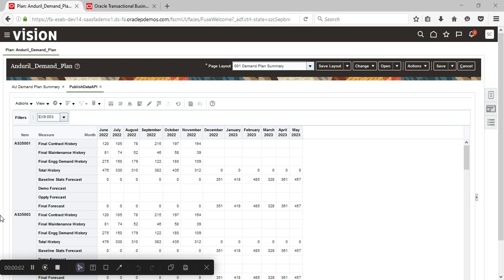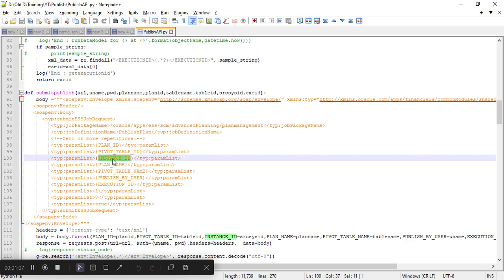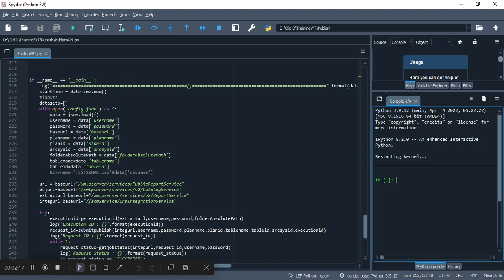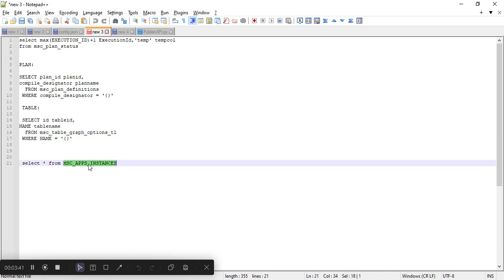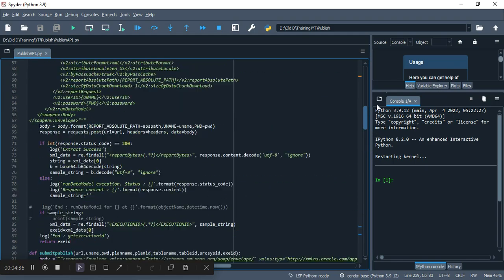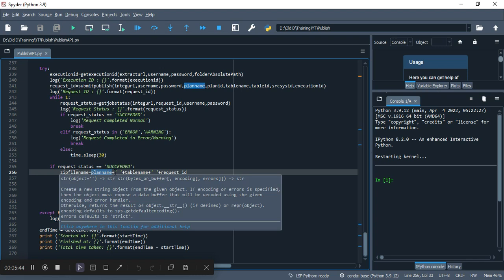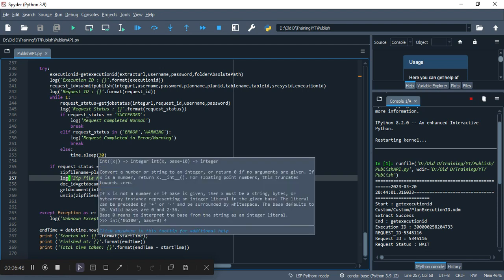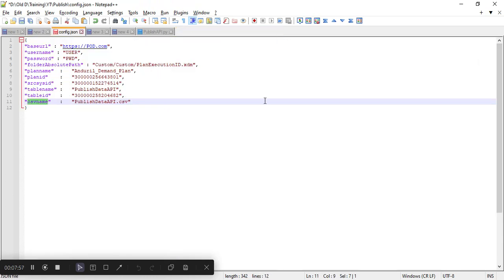Publish Data using SOAP API - Oracle Demand Management Cloud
In this video, you will learn how to automate the planning table data extracts using SOAP API. This will be helpful if you need to extract data every day without much effort.